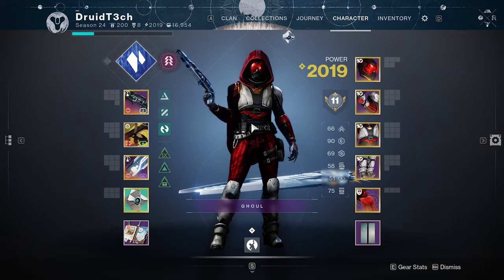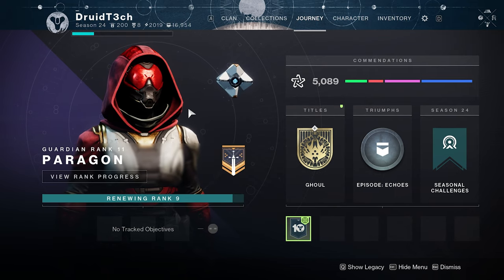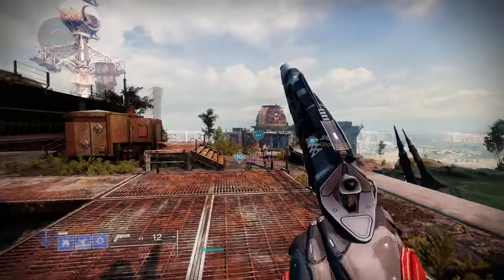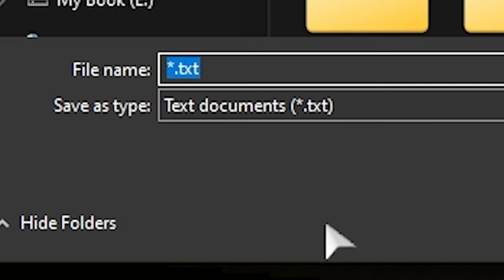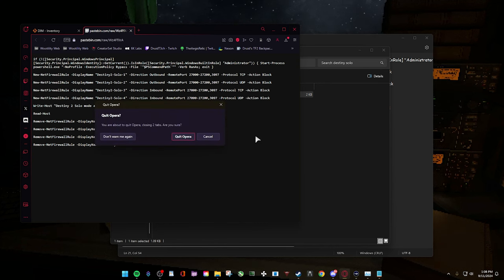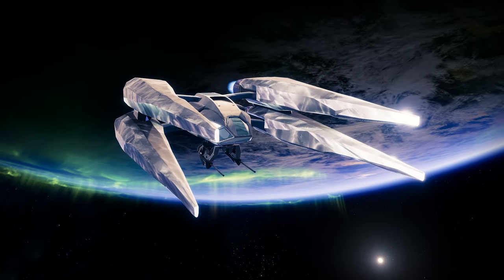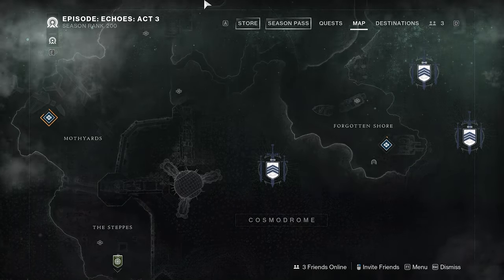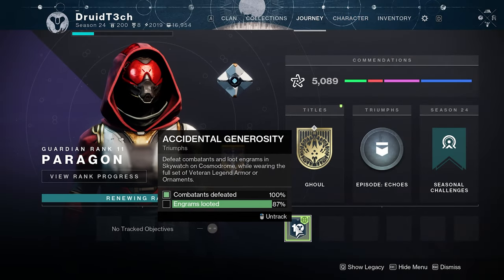Ultimate Guide: Solo Farming Engrams in Skywatch | Destiny 2 PC (Fast & Easy)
In this video, I’ll show you the best method for solo farming engrams in Skywatch on Destiny 2 PC.

✅ Tips on maximizing engram drops  ✅ How to farm solo without fireteam support ✅ Recommended gear and weapons ✅ Best routes and enemy spawns

💠 Time Stamps:
0:00 intro
0:33 where to go
1:40 how to setup
2:42 explaining how it works
3:00 showing solo mode
3:40 rotation on how to farm
4:20 outro/help